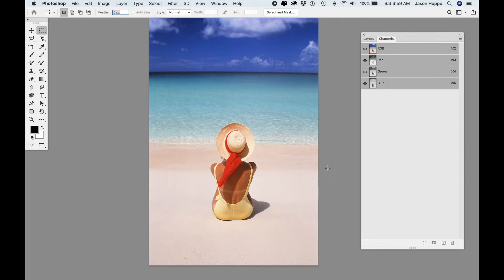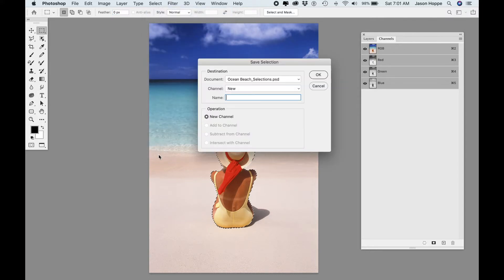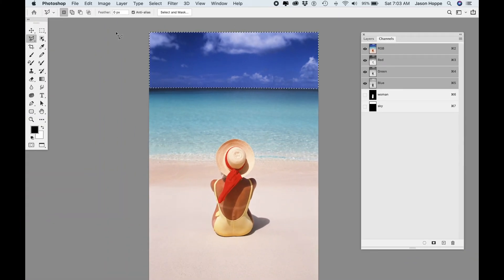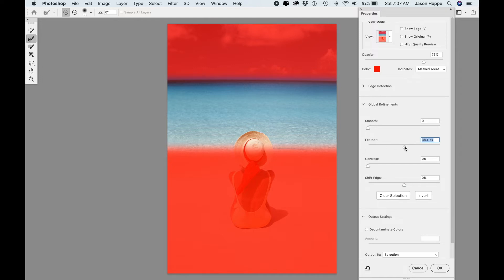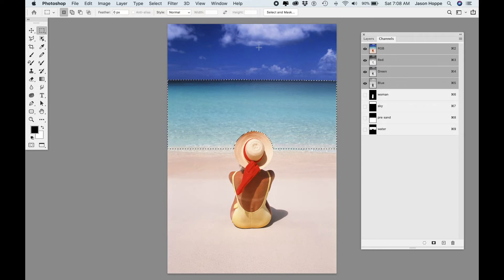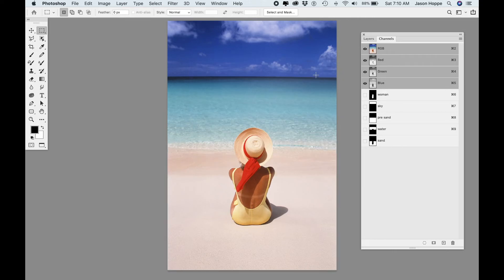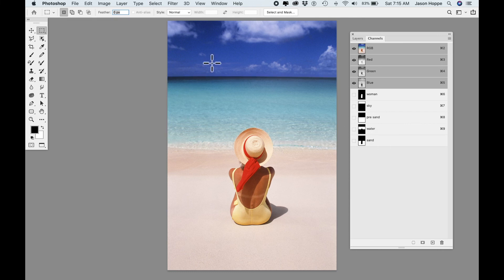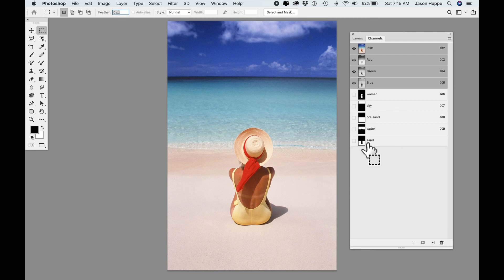Intro to Photoshop: Create hard and soft edge Selections in Photoshop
Trying to create a selection that has a hard edge and soft edge? This tutorial will show you how to create and save these selections as channels and get a better understanding of how selections can be made with a soft and a hard edge.